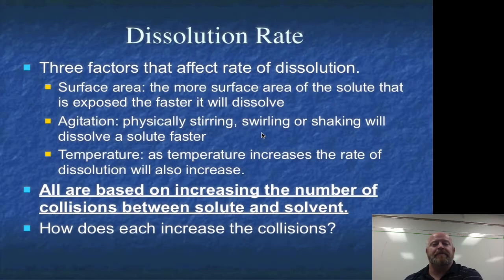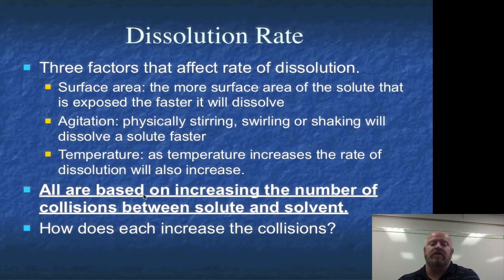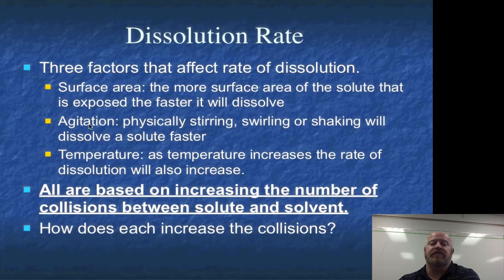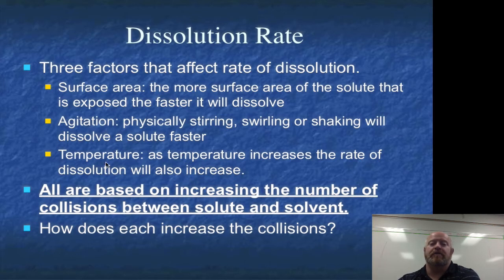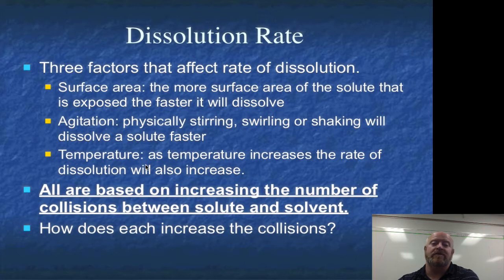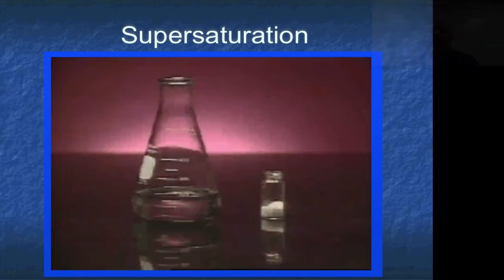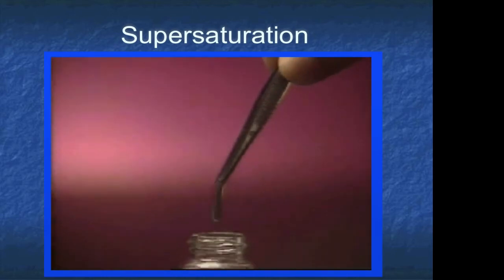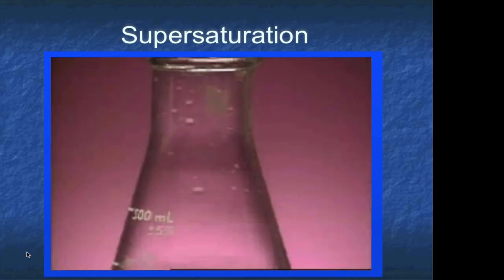Rates and Saturation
I can explain what factors change dissolving rate and solubility of a solute.

I can distinguish between saturation levels of solutions and how we supersaturate a solution.